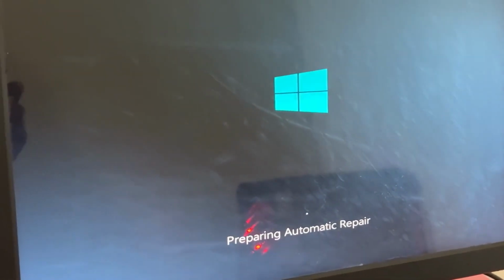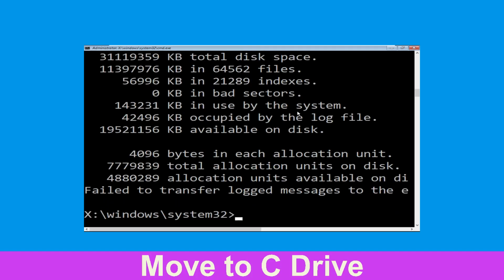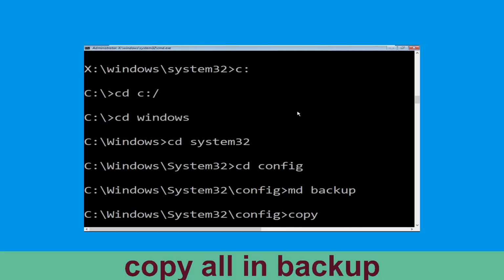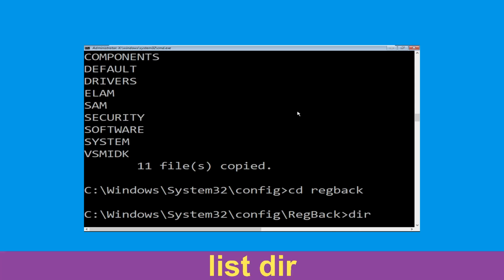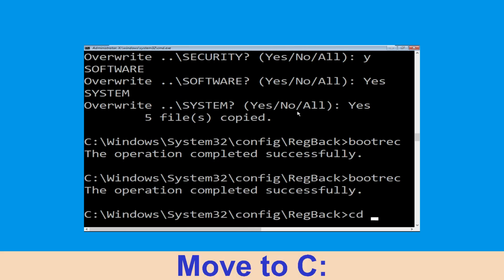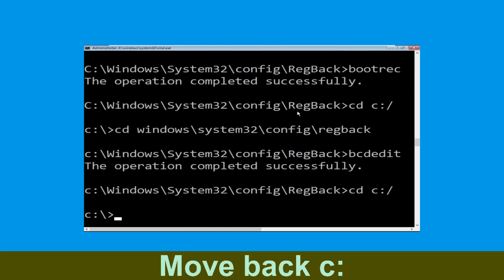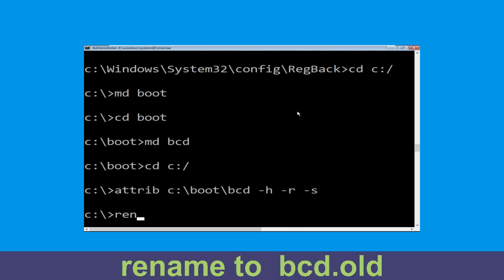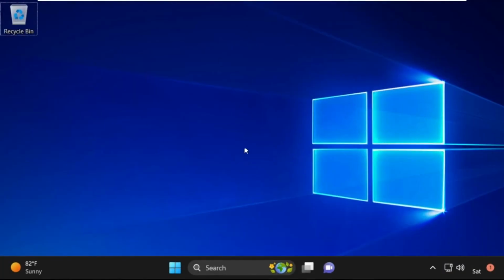0x00000035 NO_MORE_IRP_STACK_LOCATIONS Blue Screen Error Fix Windows 10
0x00000035 NO_MORE_IRP_STACK_LOCATIONS Blue Screen Error Fix Windows 10

• IRQL_NOT_LESS_OR_EQUAL Error
• BAD_POOL_CALLER Error
0x00000035 NO_MORE_IRP_STACK_LOCATIONS Blue Screen Error Fix Windows 10